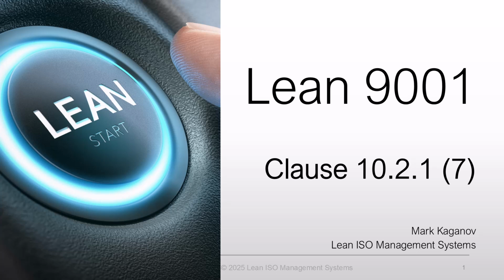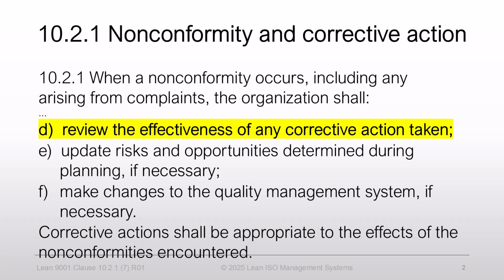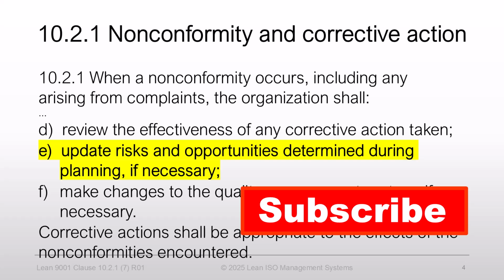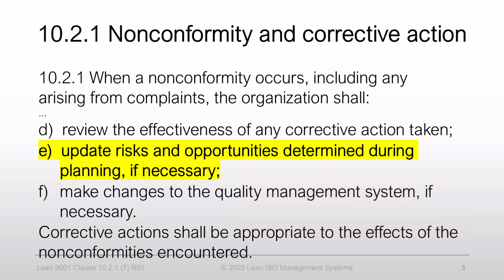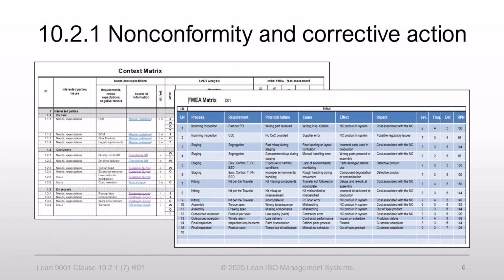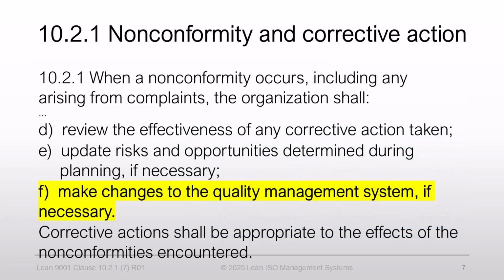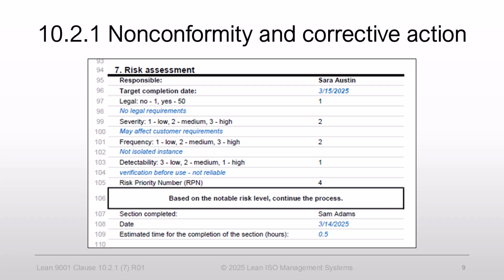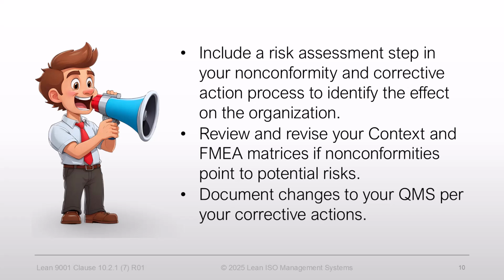ISO 9001 Clause 10.2.1 Explanation | ISO 9001 Corrective Action Process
📢 ISO 9001 clause 10.2.1 explanation: nonconformity and corrective action - this video wraps up our ISO 9001 Clause 10.2.1 breakdown by addressing three final requirements.
• e) updating risks and opportunities determined during planning
• f) making necessary changes to the QMS, and
• The closing statement on the appropriateness of corrective actions.
If you ever wondered how to integrate risk-based thinking into your CAR process, this video shows exactly how.

🔎 What You’ll Learn:
✅ Why is “update risks and opportunities” another ambiguous ISO statement in 10.2.1 clause
✅ Why changing a document or adding training is a QMS change
✅ Why the “effects of nonconformities” requirement should be at the beginning of the NC-CAR process
✅ How to incorporate risk-based thinking into your NC-CAR process
✅ When a nonconformity doesn’t require corrective action
✅ A summary of ISO 9001 clause 10.2.1 explanation

💡 Don’t just check boxes—make your corrective action system meaningful, risk-driven, and lean.

🔗 ISO Management Systems: The Lean Revolution book